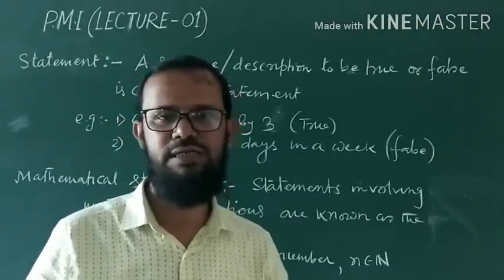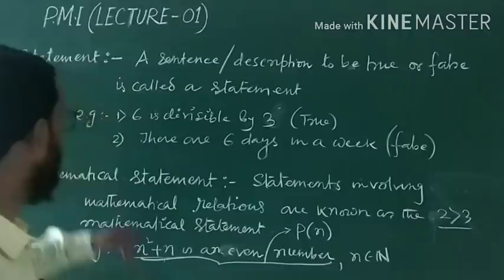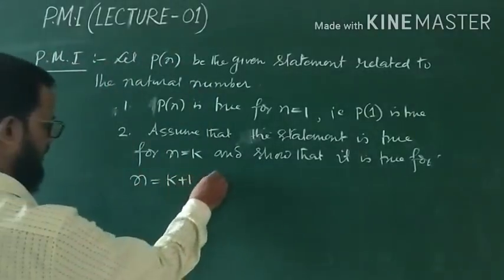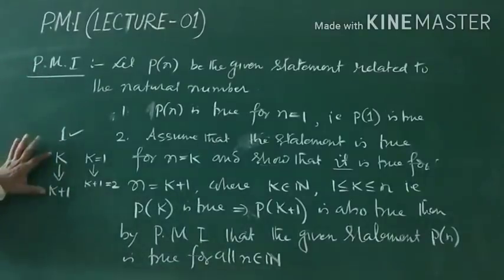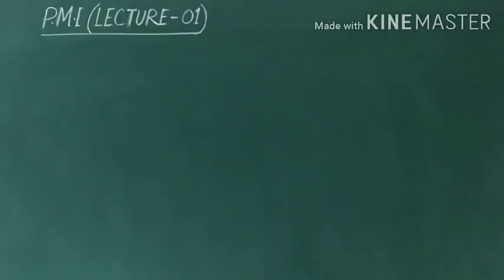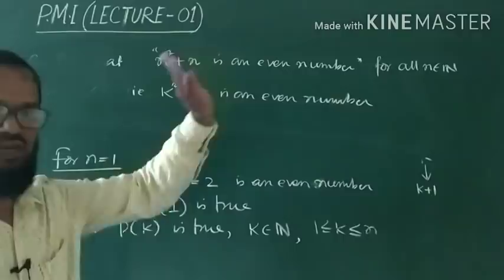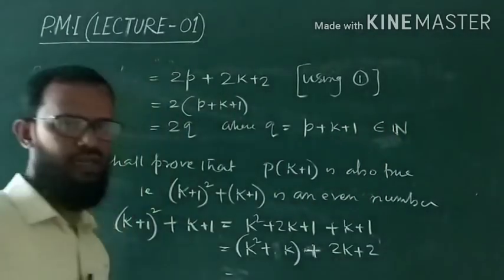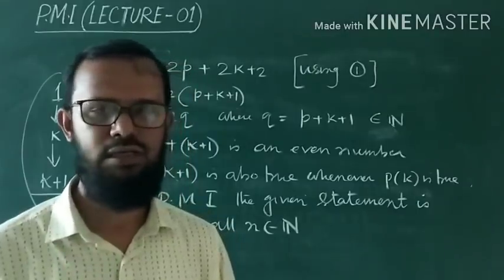Class Xl Maths // Principle of Mathematical Induction // lecture 01